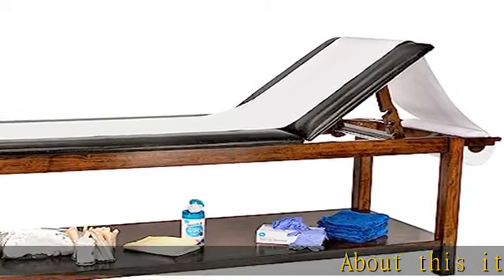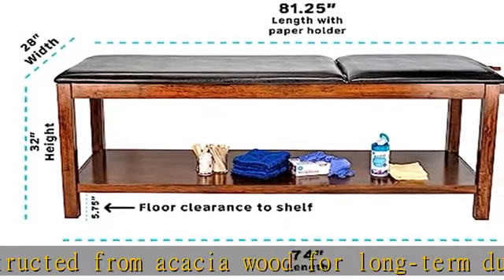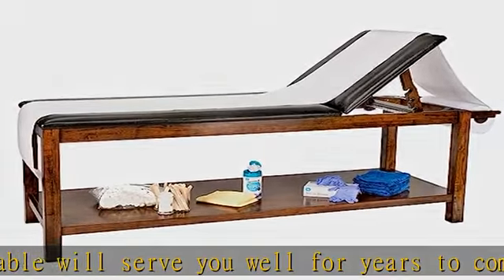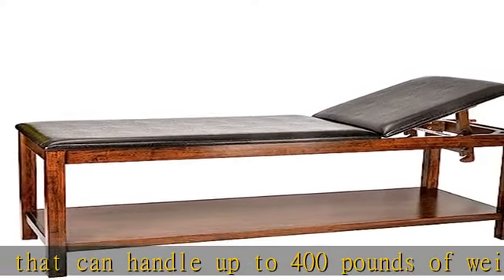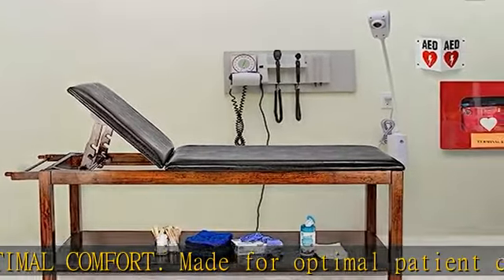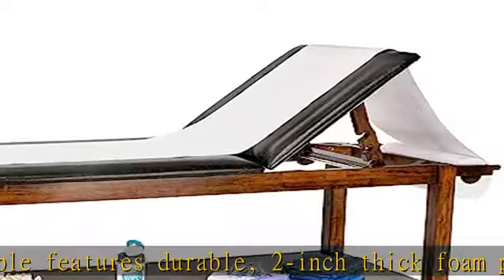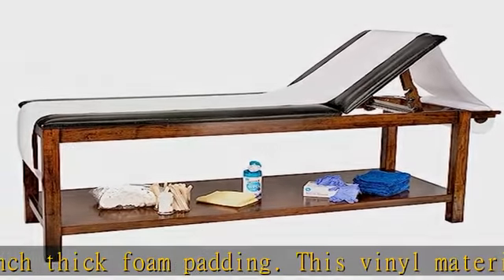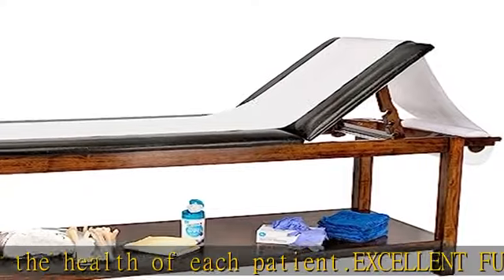AdirMed Mahogany Wooden Exam Table with Full Shelf - Treatment Table for Hospital or Clinic, Comfor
AdirMed Mahogany Wooden Exam Table with Full Shelf - Treatment Table for Hospital or Clinic, Comfortable in Multiple Positions with Paper Dispenser.